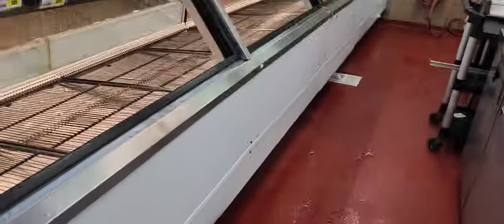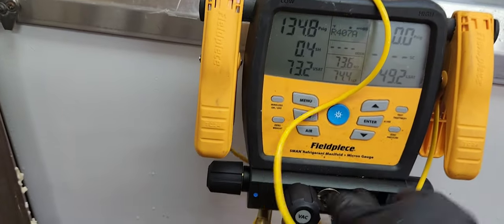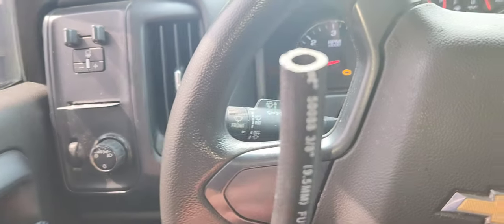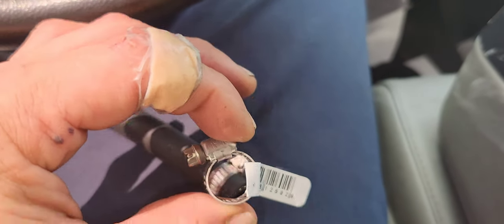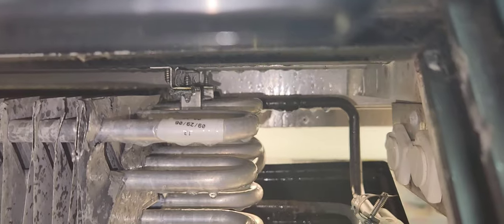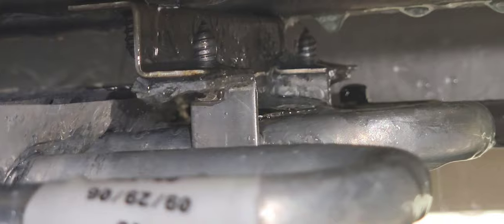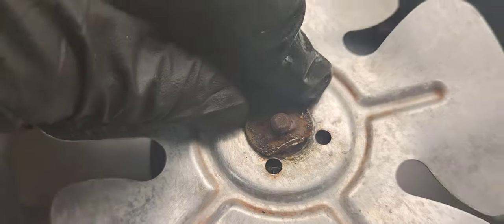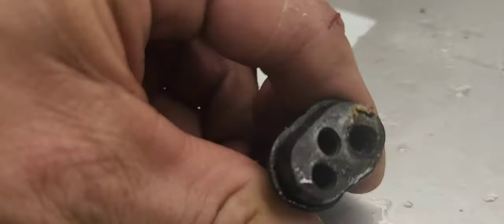Leaks On Rack Getting Repaired Pt 2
YT206

Day 2 at the store that needed 200 Lbs of refrigerant to find and address the leaks.

Sorry about the black edges on the top and bottom of the screen. I noticed it during editing, it was a format issue when recording, and I have fixed the issue for future videos.